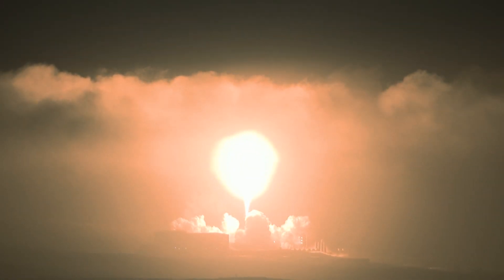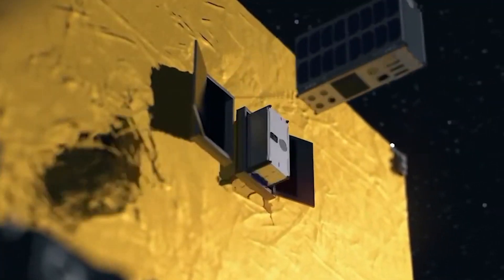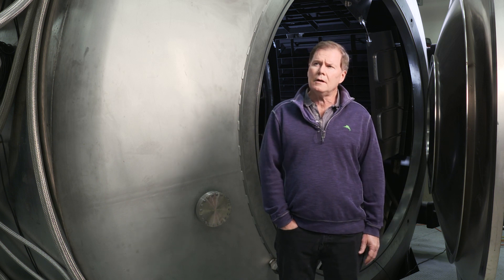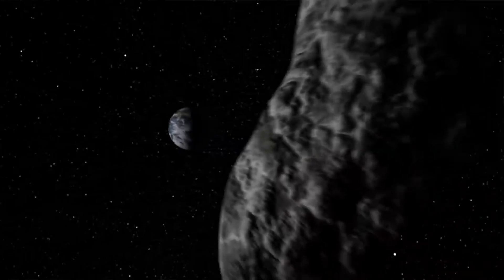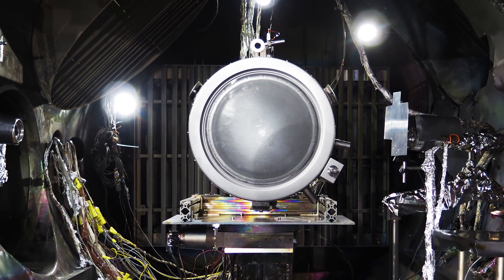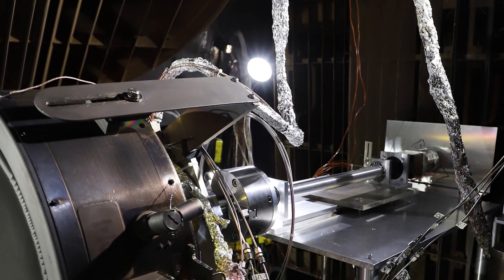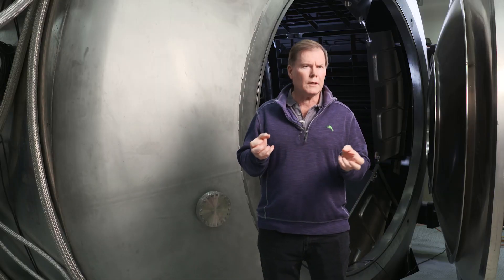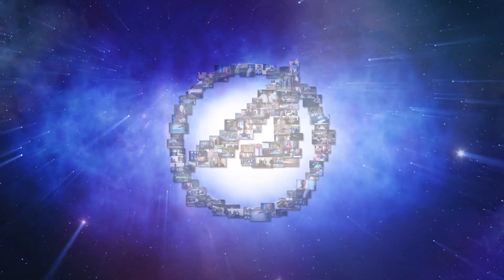NASA's Double Asteroid Redirect Test (DART) | The Aerospace Corporation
Experts at The Aerospace Corporation have been working closely with @NASA on the Double Asteroid Redirection Test (DART) mission, including the ion thruster used to propel the spacecraft.

Live coverage of DART’s impact with the asteroid Dimorphos will air on NASA TV and the agency’s